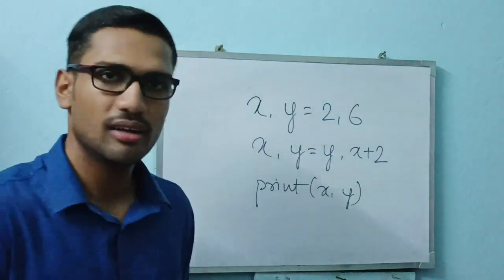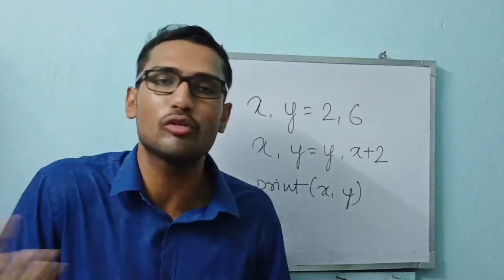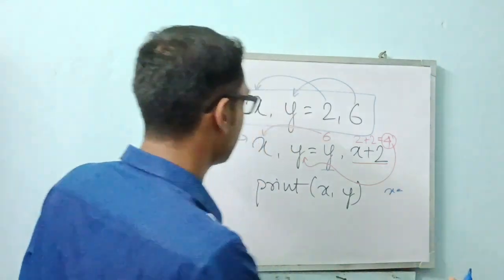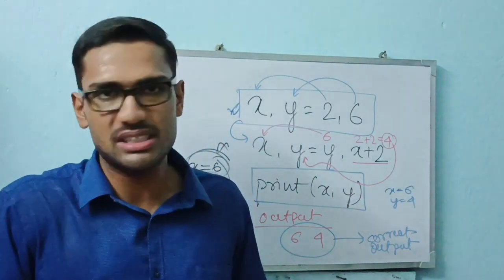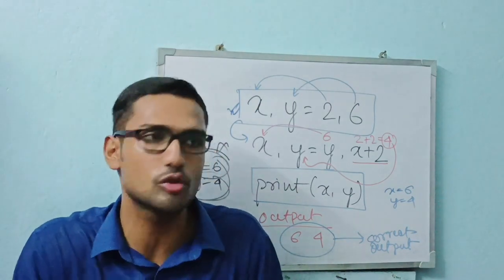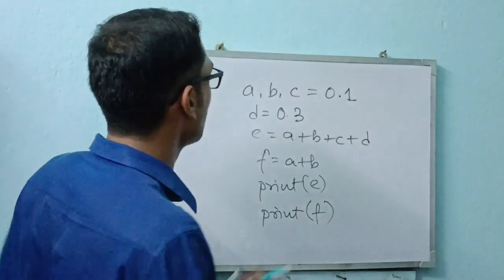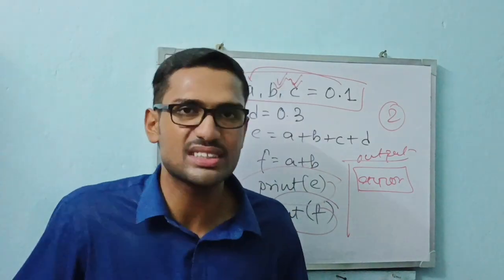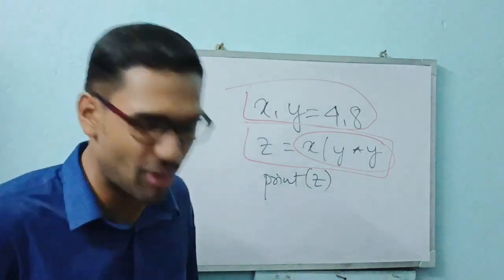Output Type Question Practice Part 1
In today's class we have discussed how to solve output type of questions what should be our approach, strategy etc.